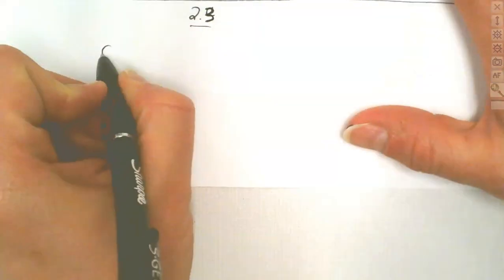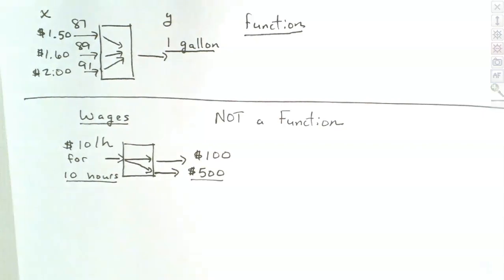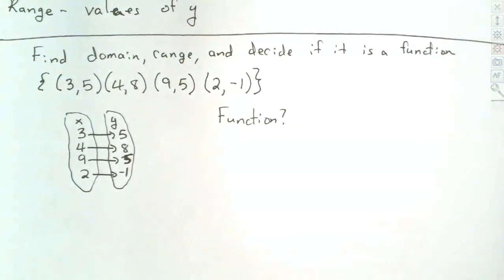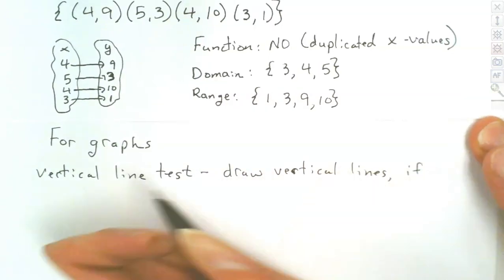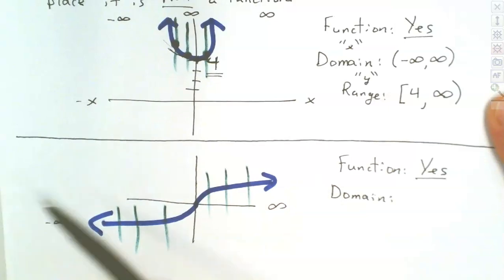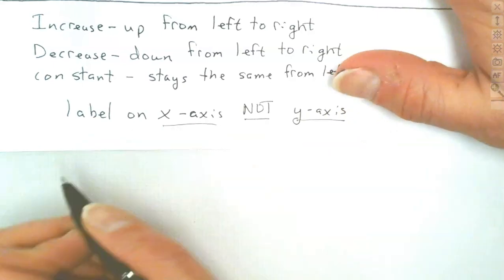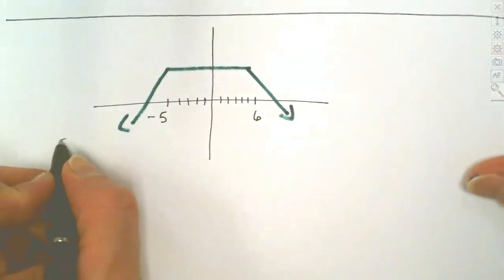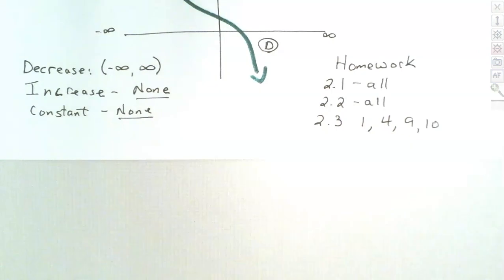Lecture March 31 Part 3